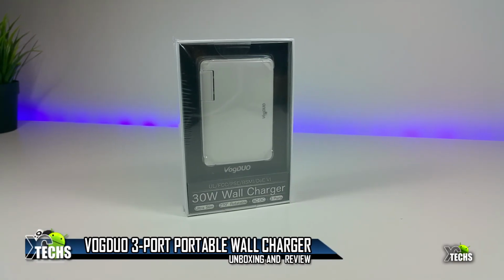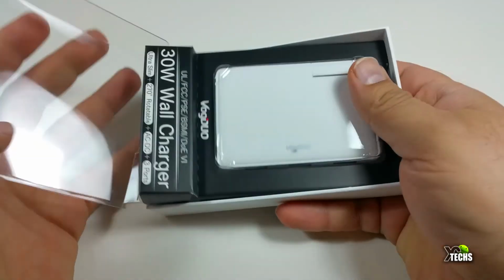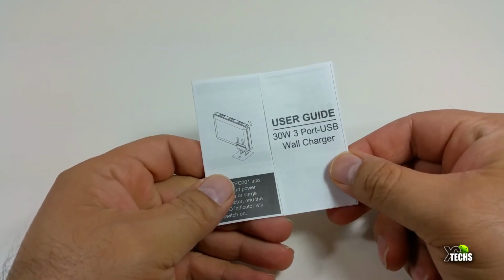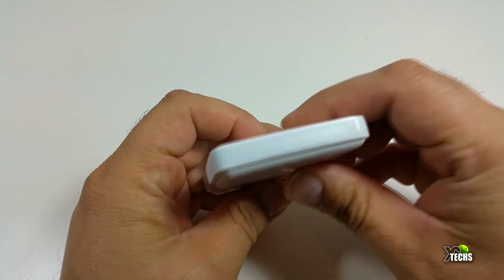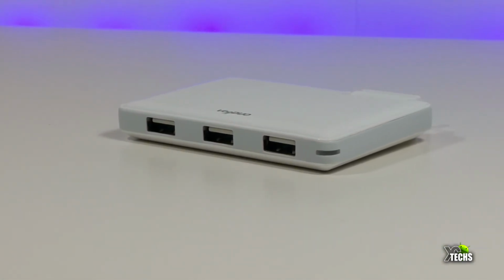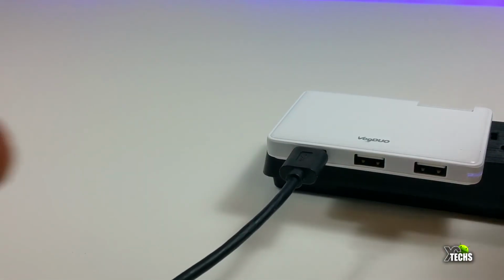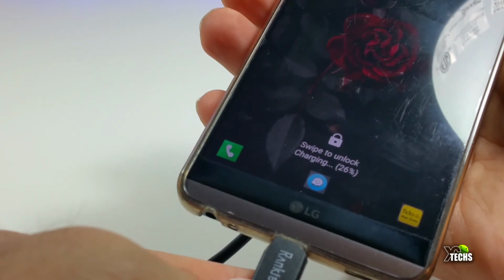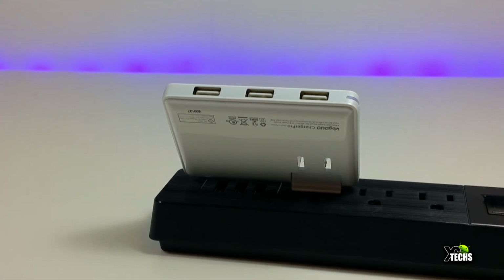VogDuo 3 USB 30W Portable Wall Charger - Unboxing And Review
The far best the thinnest 3 USB wall charger, it will fit almost no room places. You have to have one to know how good this is.

Where to Purchase:

Amazon USA